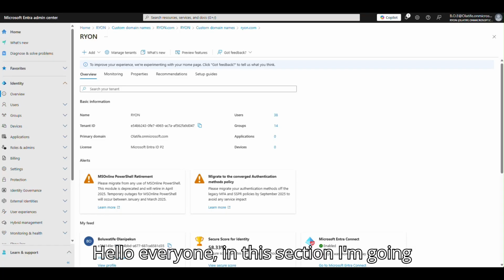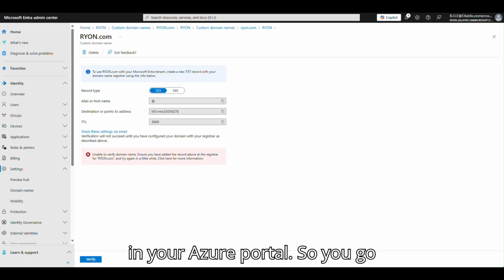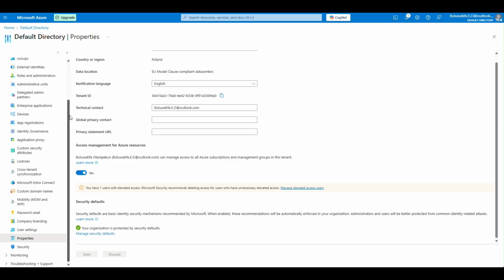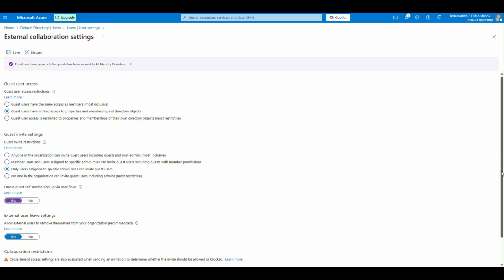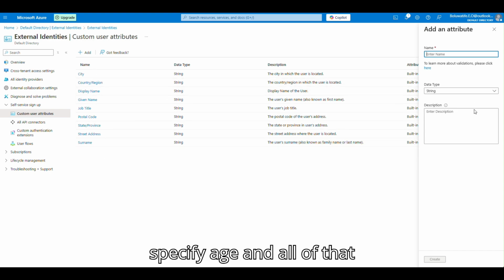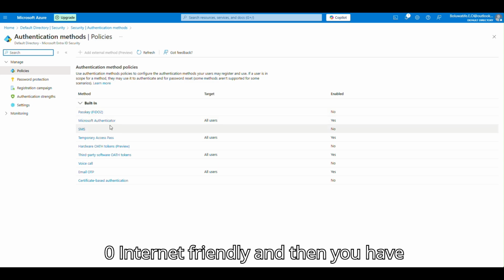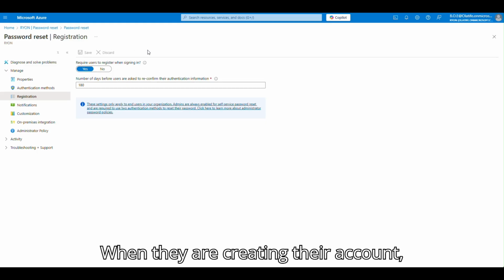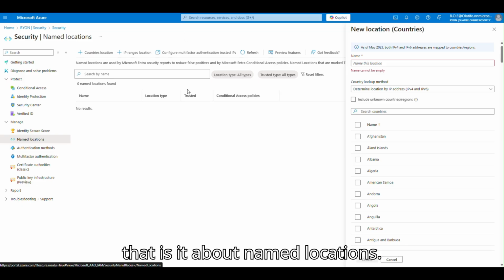Microsoft Entra ID lab, External ID , Named Location, Ext collab setting, Tenant wide settings.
Identity Access Management Lab using the Microsoft Entra ID. This video covers user and group management, assigning roles, and configuring domain services with step‑by‑step demonstrations and best practices for administrators.